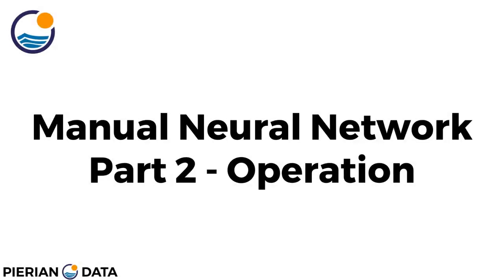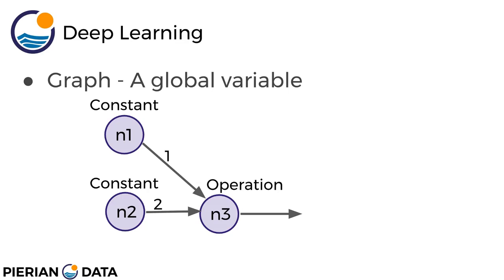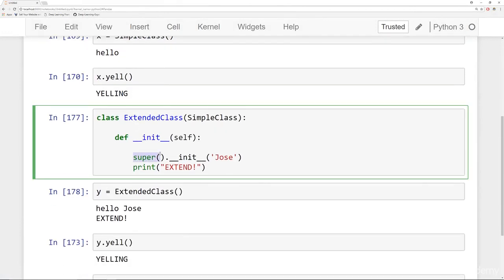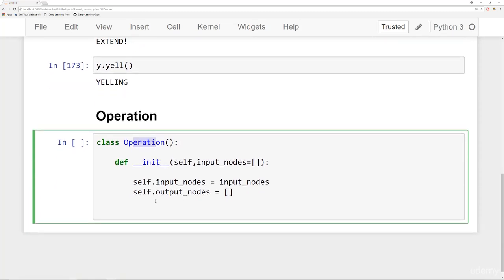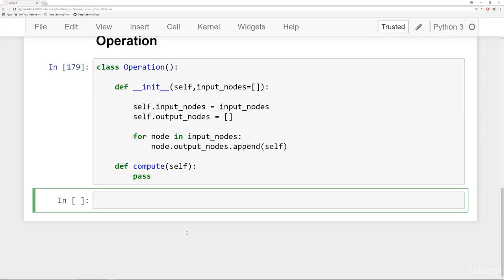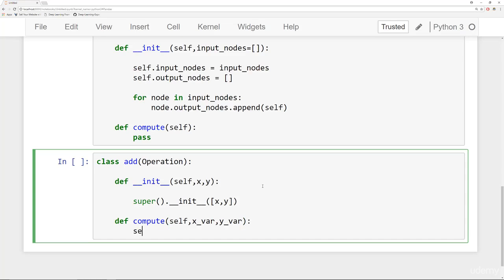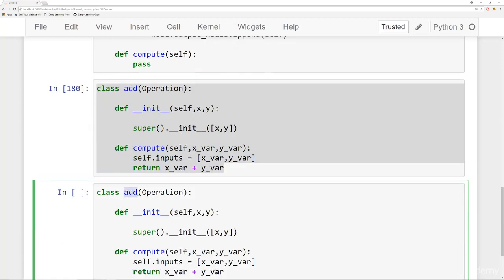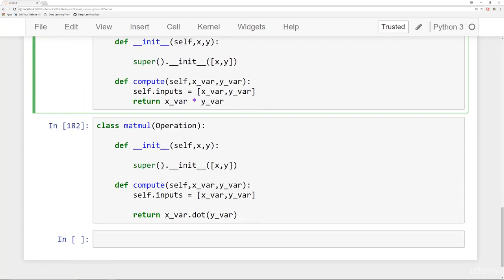018 Manual Creation of Neural Network Part Two Operations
018 Manual Creation of Neural Network   Part Two   Operations